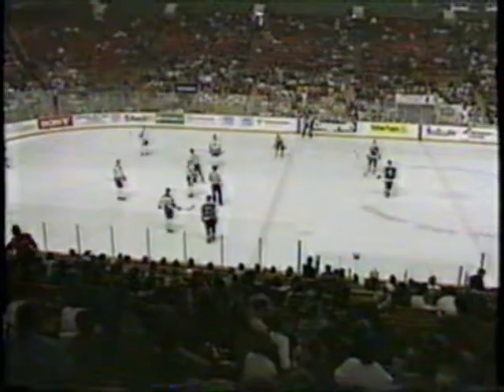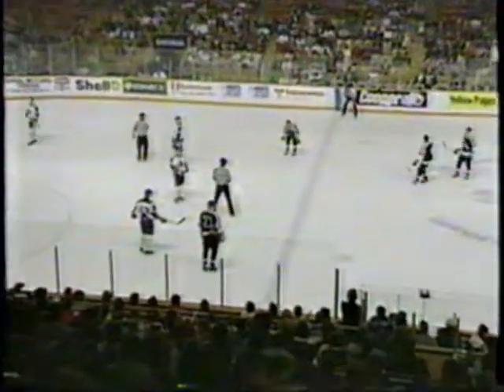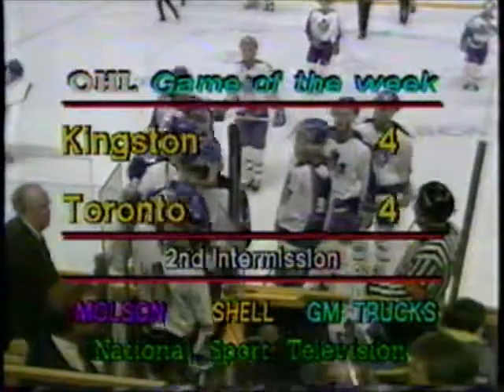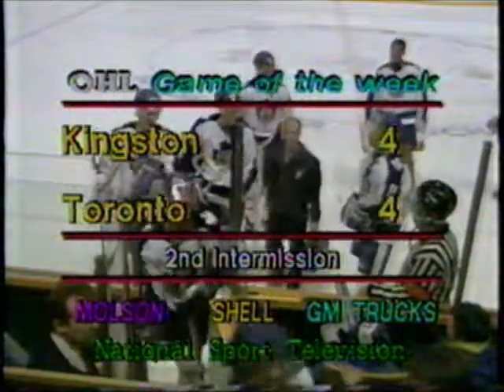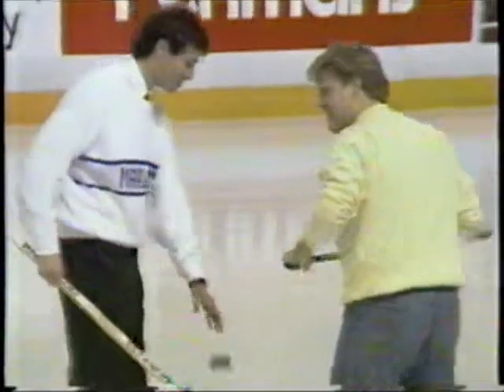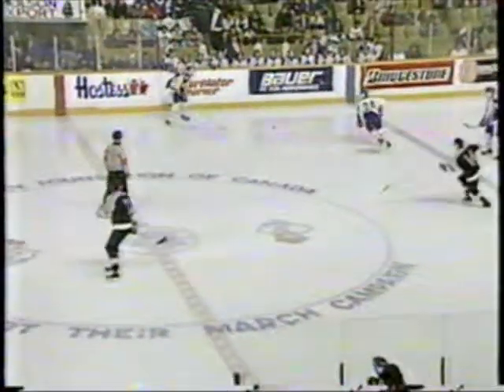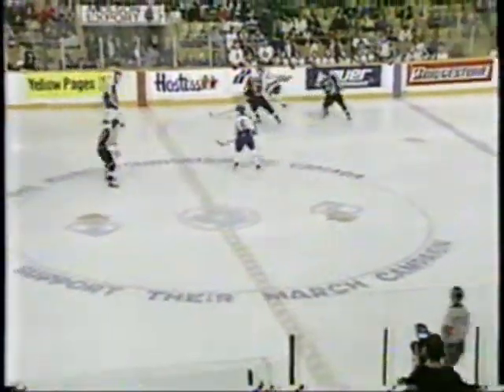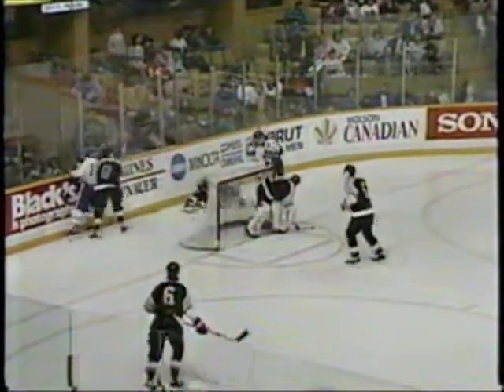1989 Toronto Marlboros Last Game at Maple Leaf Gardens - Part 7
1989 Last Game at Maple Leaf Gardens - Part 7